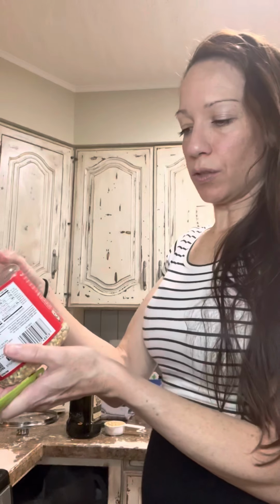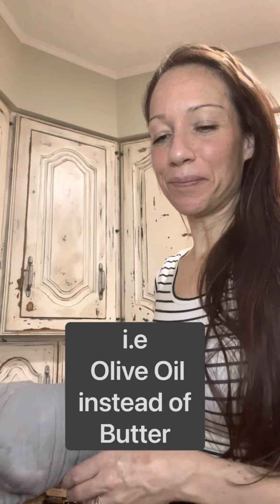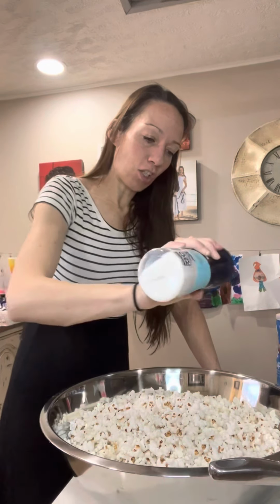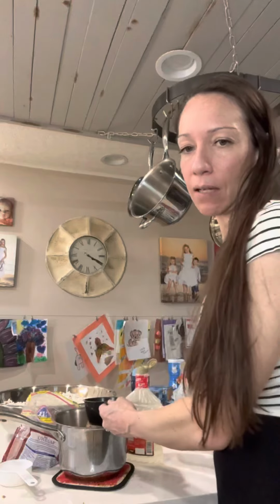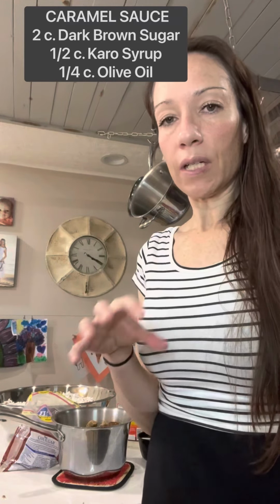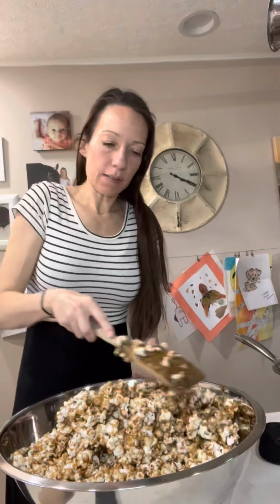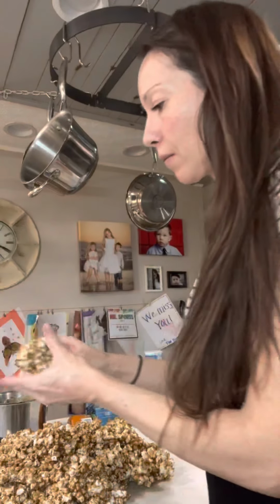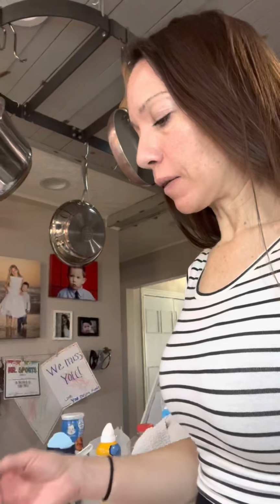Make Caramel POPCORN with me! Gluten FREE, Dairy FREE, low saturated fat snack! SWANK friendly.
I have MS and follow the SWANK diet. This is a snack that is “SWANK friendly”. It is NOT healthy lol… it’s full of sugar and corn syrup… but the butter is replaced with Olive Oil to get rid of the Saturated animal fats.

Go by the directions on the bag/jar for the popcorn, but use Olive Oil to replace whatever it says for oil/butter.

POPCORN

1/2 c. Popcorn Kernels
1-3 Tbsp Olive Oil

CARAMEL SAUCE
2 c. Dark Brown Sugar
1/2 c. Karo Syrup
1/4 c. Olive Oil

Click the link below to go to any of our other social media pages.